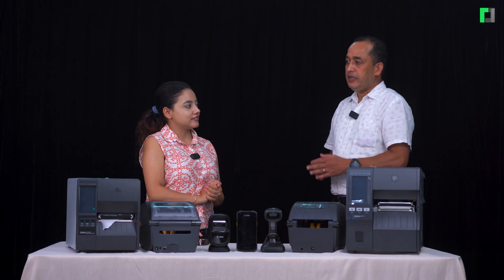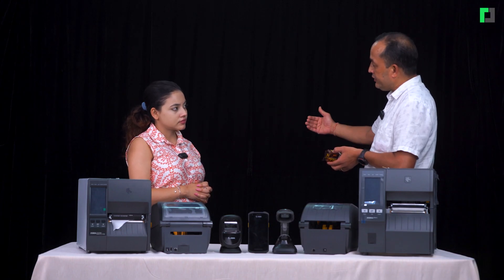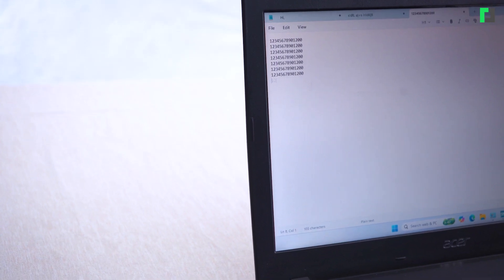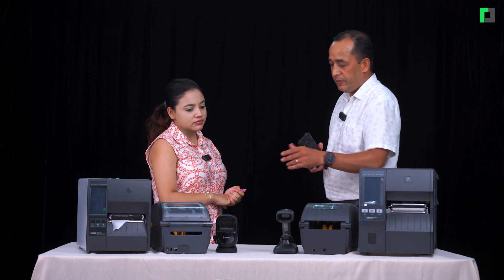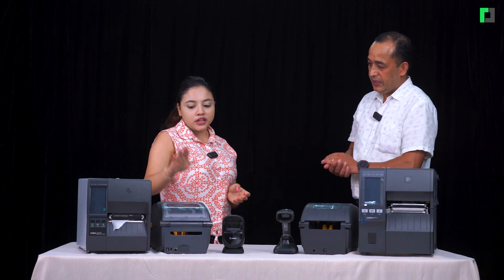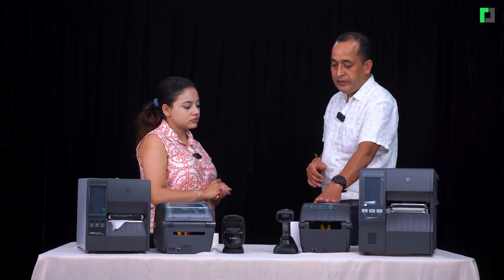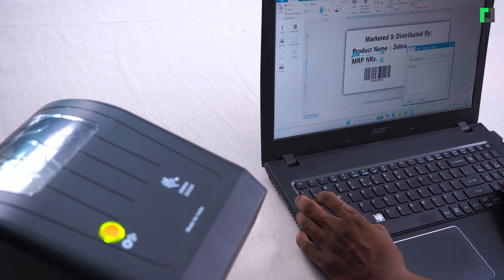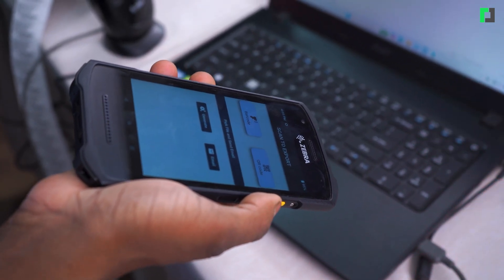बारकोड नेपालका नयाँ डिभाइसको काम के ? New Barcode Devices.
The use of barcodes in business has been rapidly increasing, making trade smarter and more efficient. A company called Barcode Nepal has been offering such products and recently introduced new devices. This video covers details about barcodes and the latest devices launched by Barcode Nepal.

Presenter: Ushma Adhikari
Camera: Sabina Tamang
Edit: Roman Bhattarai